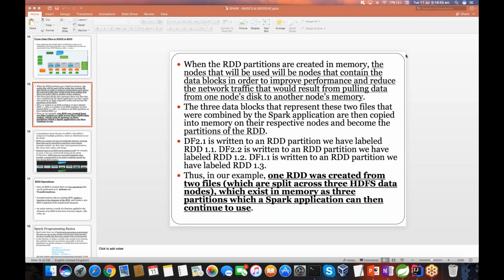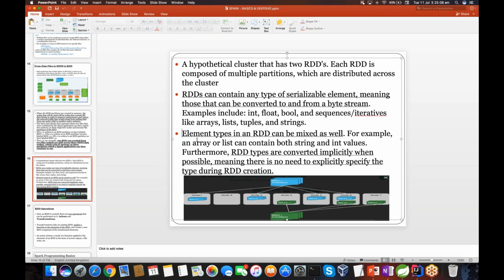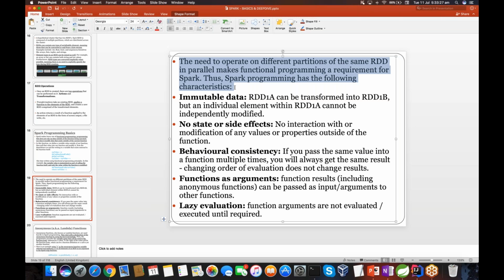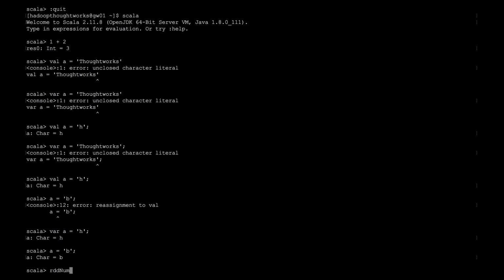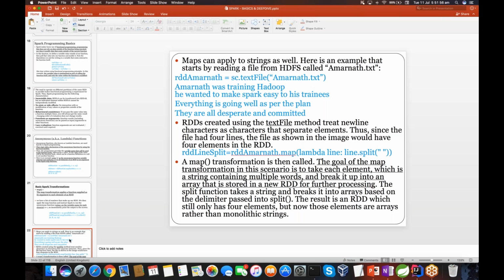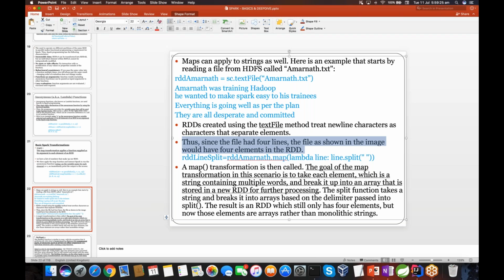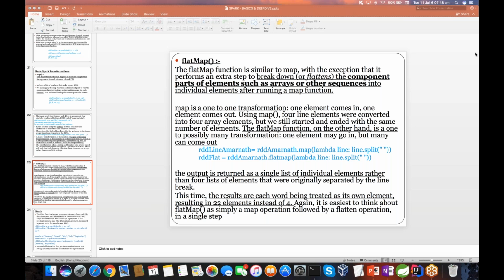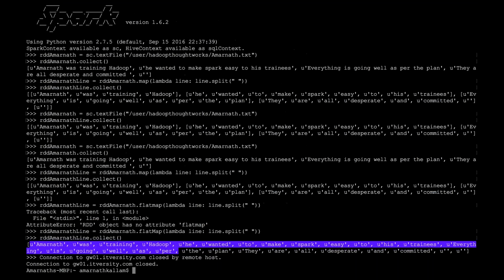2017 07 11 05 16 Spark Session III